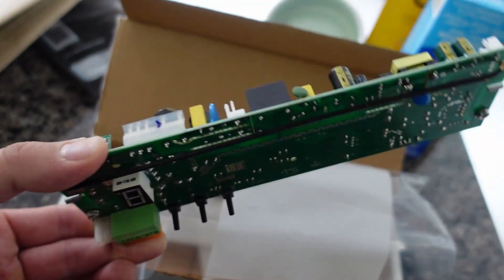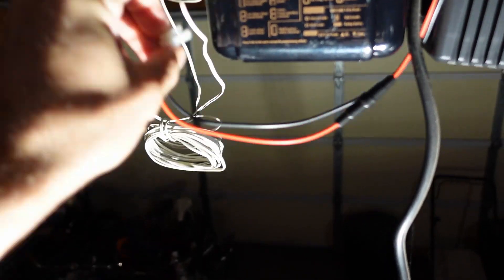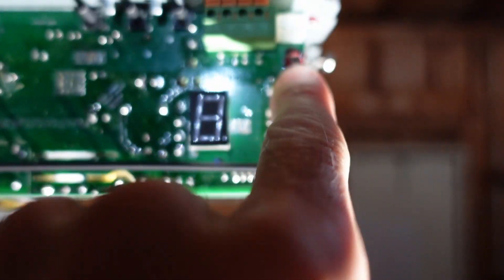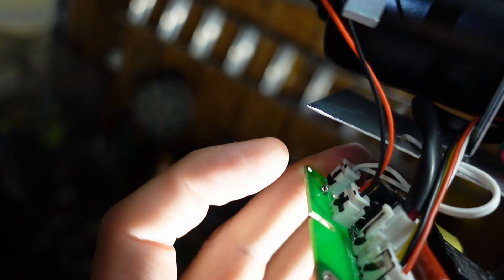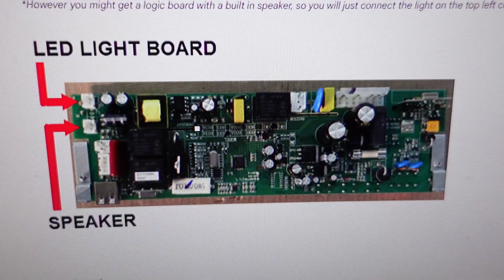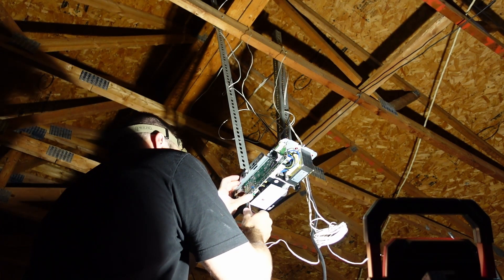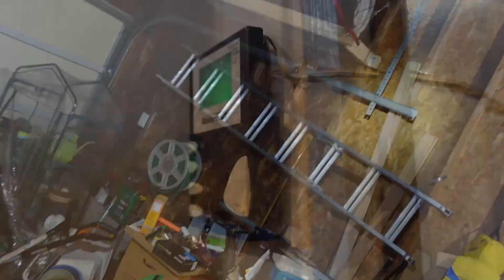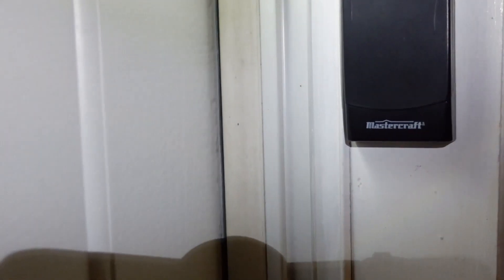Garage Door Opener Logic Board - Skylink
My Skylink / Mastercraft garage door opener has been doing poorly for a while. None of the wireless remotes pair, it doesn't save the height settings well, and the backup battery is shot. Skylink sent me a replacement Logic Board for the price of shipping (without a receipt) and it fixed everything but the useless backup battery. Overall the installation was fairly easy though the instructions were almost non-existent.

Tools and equipment used:
Screw Driver Set
Side Cutters
Skylink Garage Door Opener